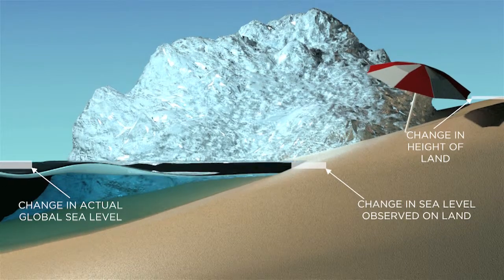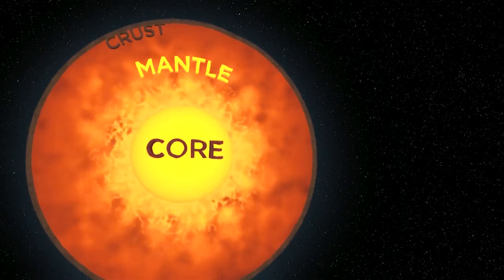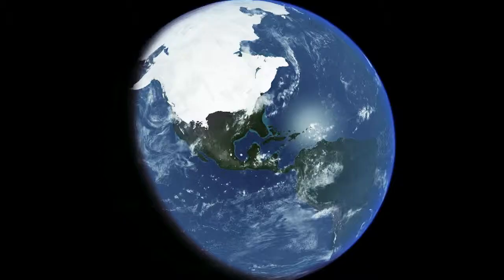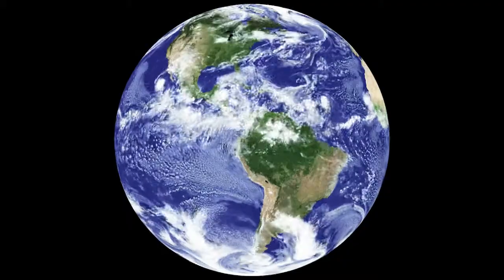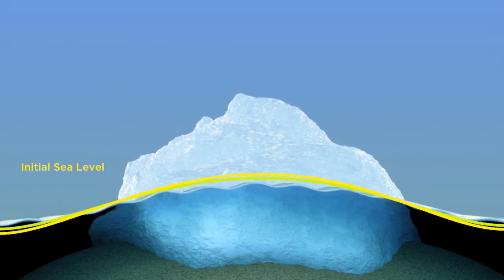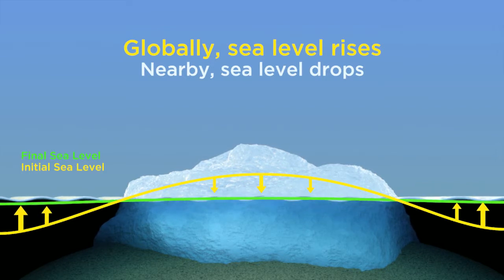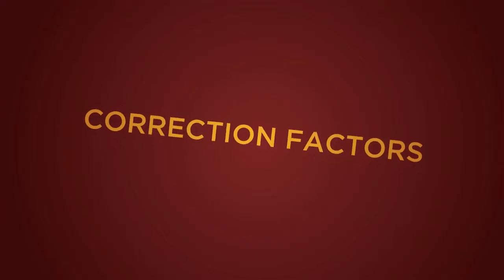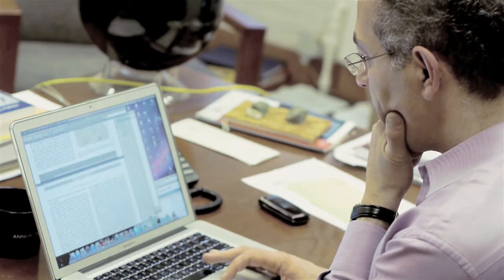Sea Change Part III: Interpreting the Results